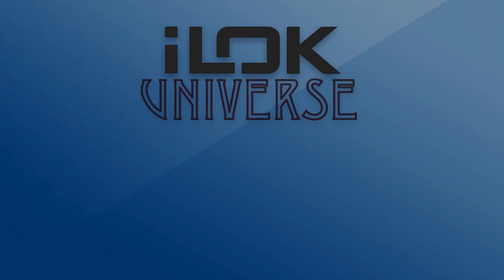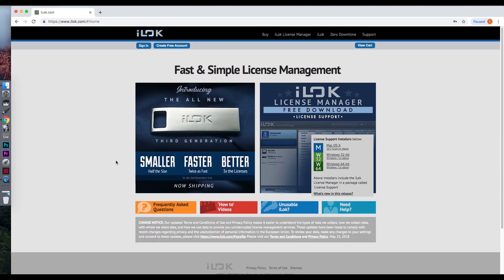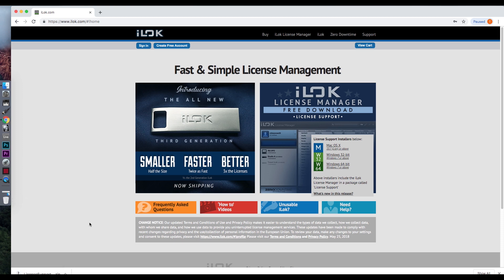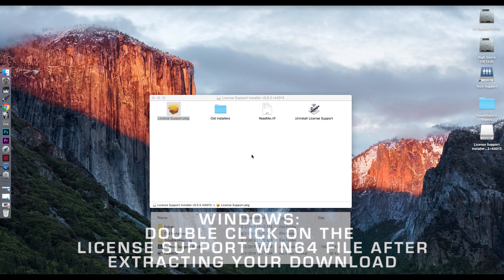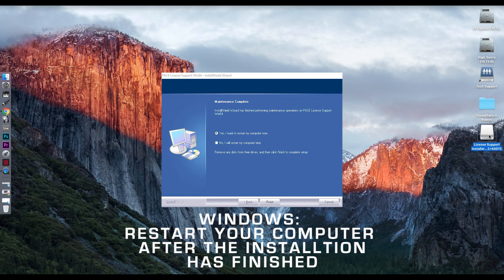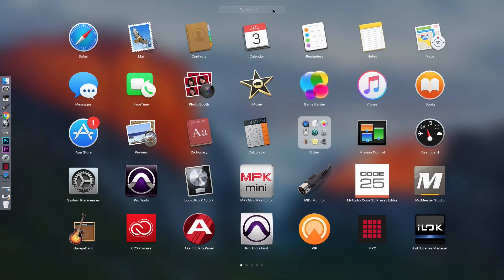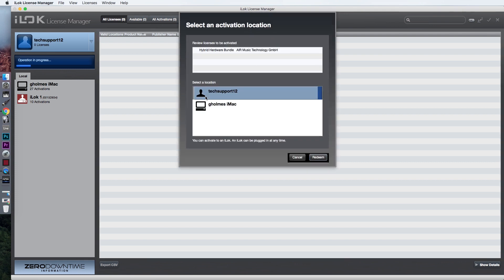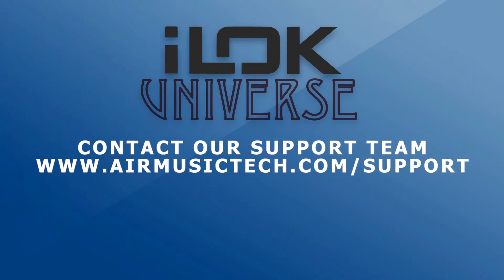iLok Universe | Managing your Activations with the iLok License Manager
Is this your first time activating a license with the Ilok License Manager? Not to worry! This video guide walks you through the process of making your Ilok ID, installing the Ilok License Manager and redeeming the license key for your software. This process can be used with AIR, SONiVOX, Mixmeister, Akai MPC 2.0 and any other software that requires Ilok for authorization. Using the Ilok license manager is the best way to keep track of your licenses and the only way to authorize multiple computers. Let's get started!

0:28 - Creating an Ilok Account
0:54 - Downloading & Installing the Ilok License Manager
1:55 - Redeeming your iLok License Key
3:10 - Technical Support